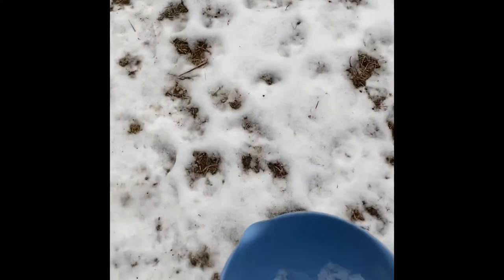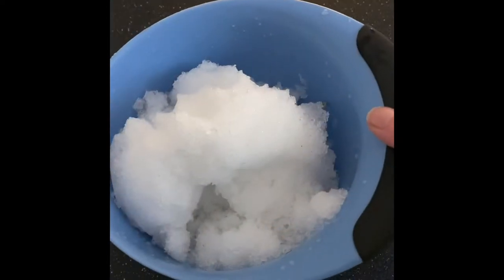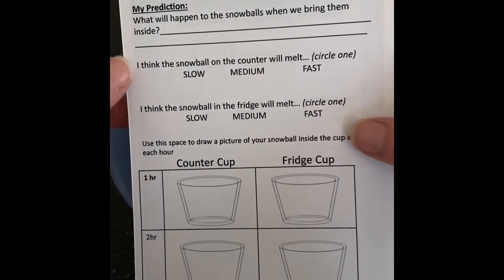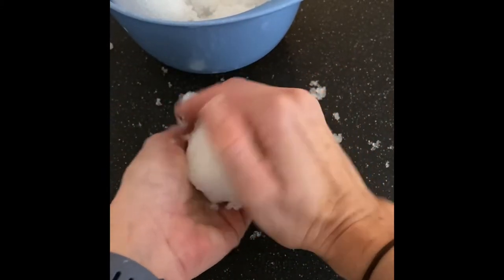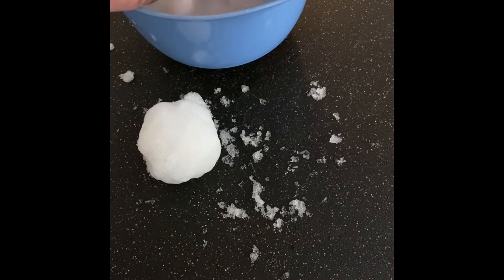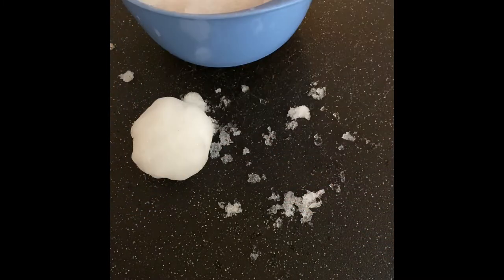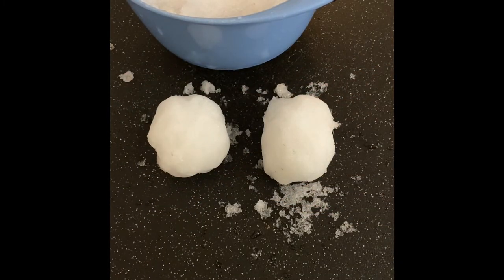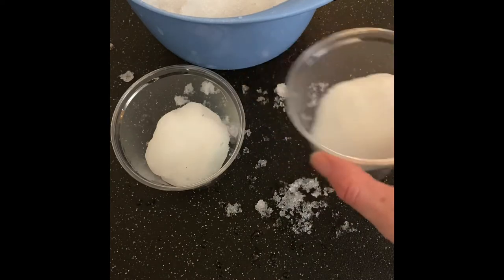Melting Snowballs Experiment